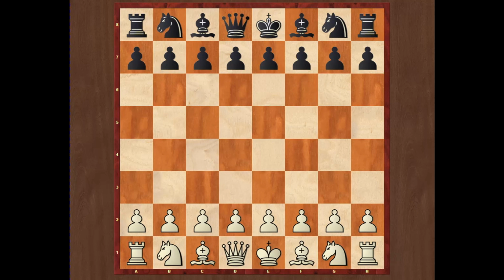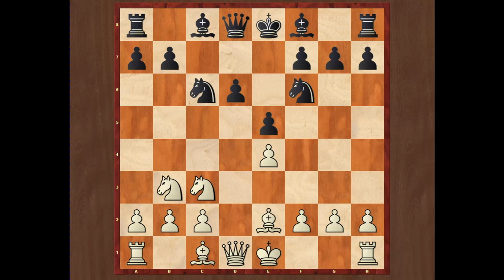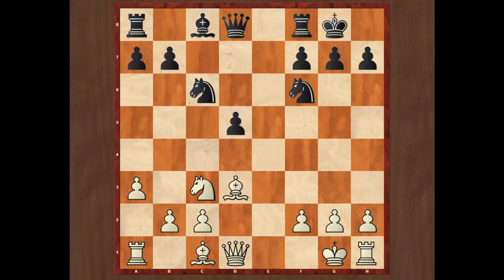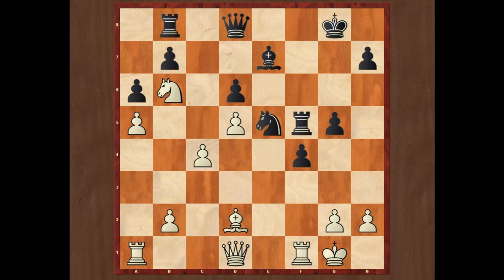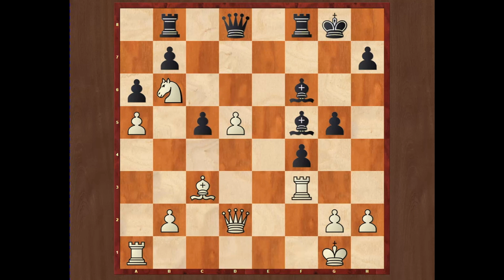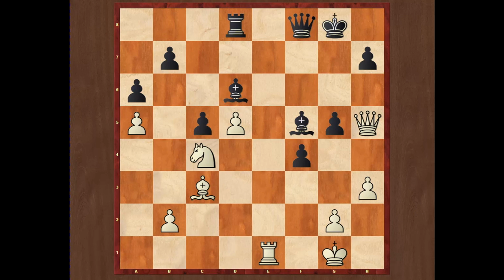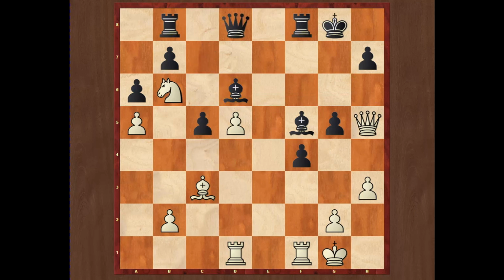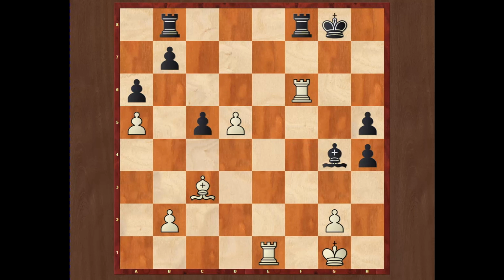It looked like a fire, but it was just a spark. Caruana vs. Carlsen, Round 8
Up to this game we have seen 7 draws and in most of the games not exciting chess.
Exceptions are Round 1 where Carlsen missed to win and Round 6 in which Caruana had advantage in the endgame and maybe even a win.
Since this World Championship match between Carlsen and Caruana entered deeply in the 2nd half, Caruana decided to take a chance and he has abandoned safe 3.Bb5 Rossolino in Sicilian defense which he has used previously in the match and played 3.d4!
Take a look of my coverage of Round 8 of the most important, but certainly so far, not the most exciting chess event in 2018.

If you want to see some specific content on my YouTube channel, please leave the comment below video on YouTube and do not forget to like, share and subscribe to my channel.

Special thanks to Niki Riga for sharing astonishing photos from World Chess Championship match in London.